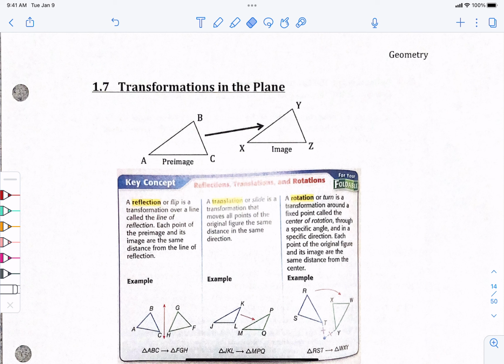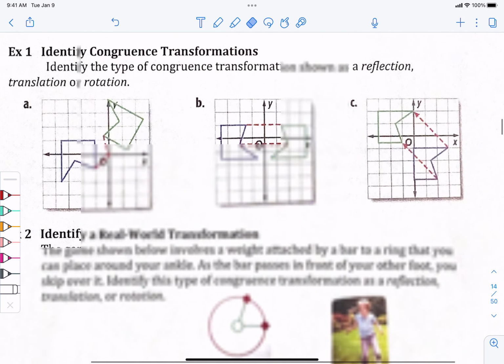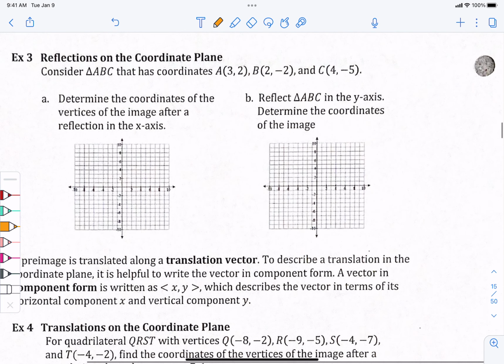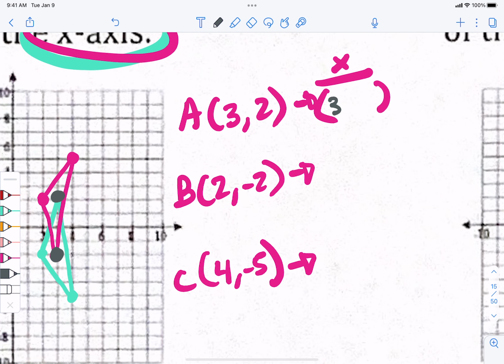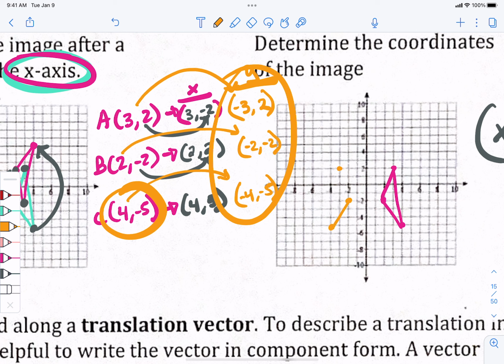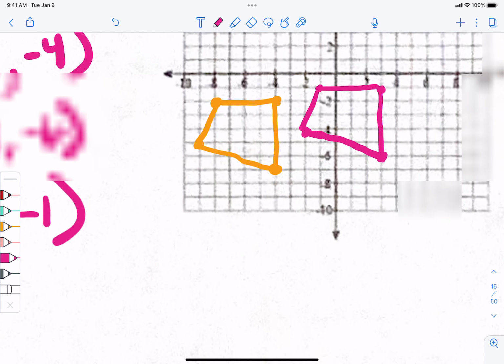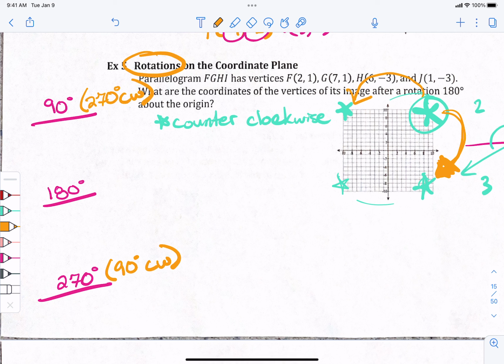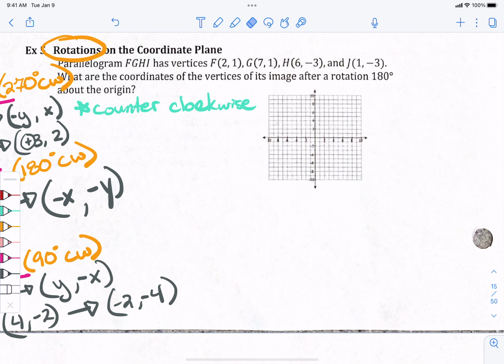1 7 Part A